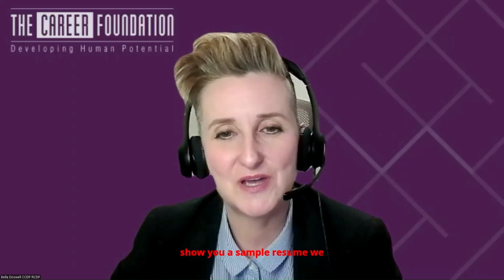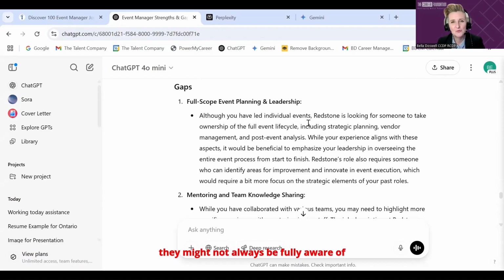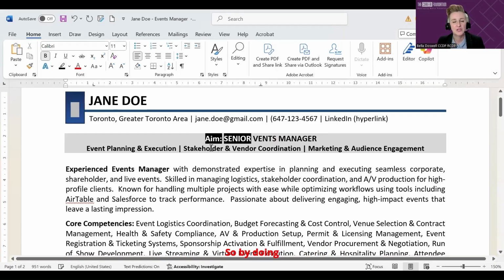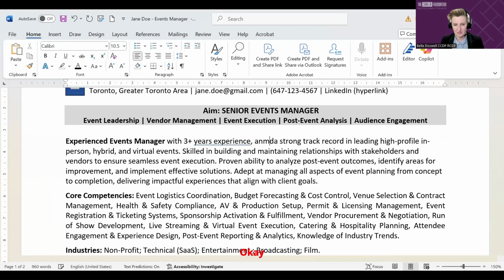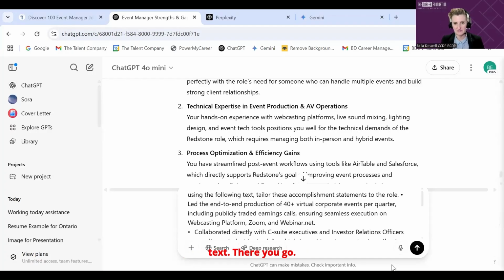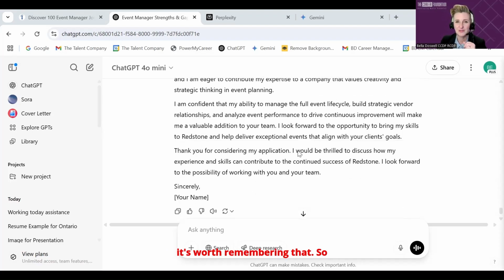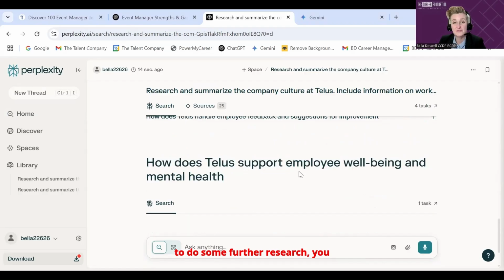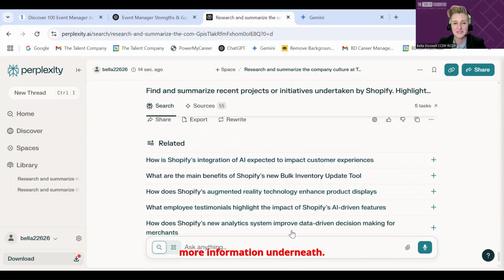AI Tools for Job Search, Resume Writing & Interview Preparation | Demo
Watch a live demonstration of how Artificial Intelligence (AI) can support different stages of the job search process. In this final session, you'll see practical examples of AI tools that can help you work more efficiently and confidently.

This demo includes examples of using AI for:

Career exploration
Job matching
Resume and cover letter customization
Company research
Interview preparation
Other job search activities

📺 This is Part 3 of our AI for Job Search series.